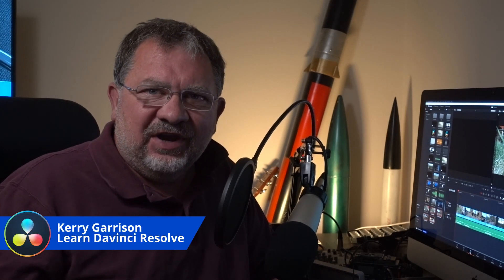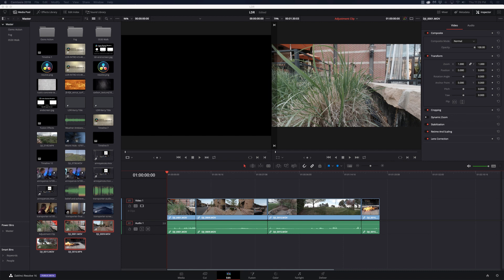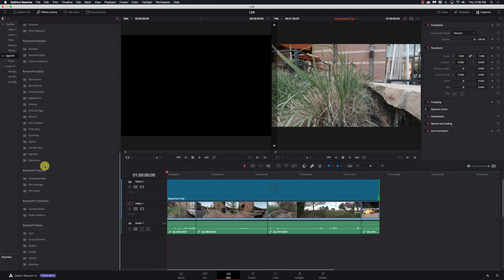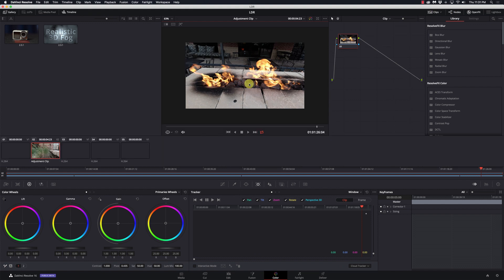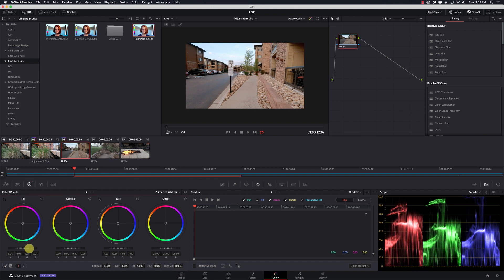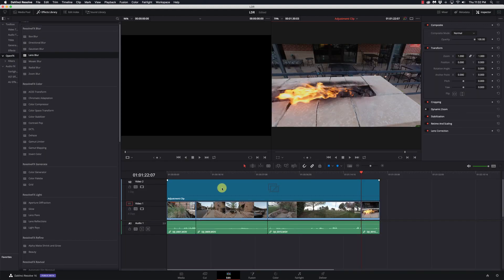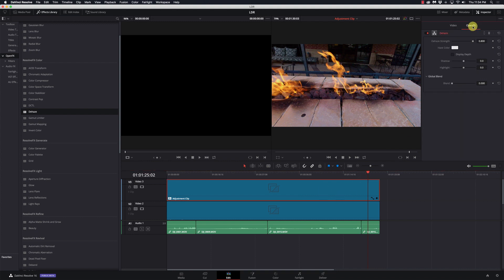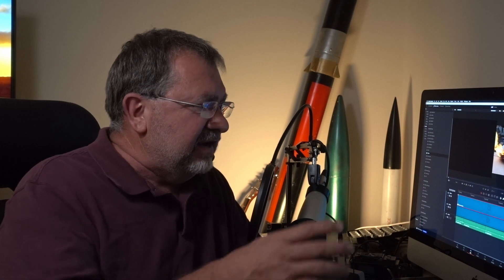Davinci Resolve 16 - Using the Adjustment Clip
Today we take a look at one of the best new features of Davinci Resolve 16, the Adjustment Clip. This feature is going to really change how many people add effects and coloring to their footage.